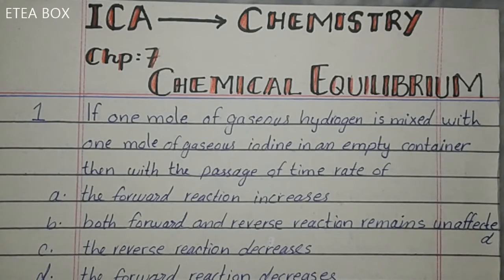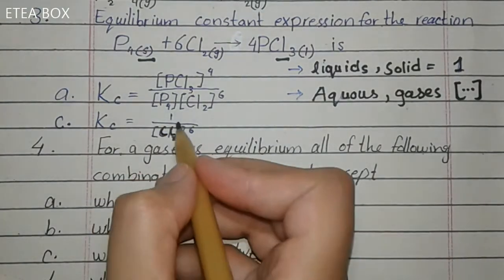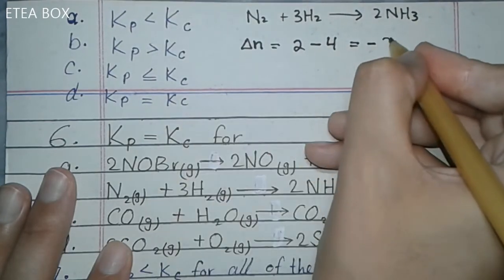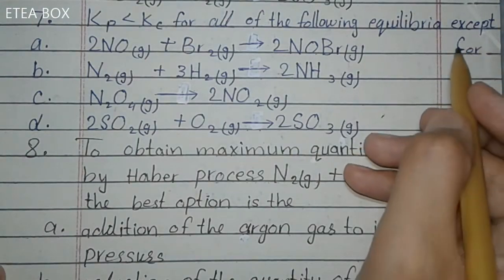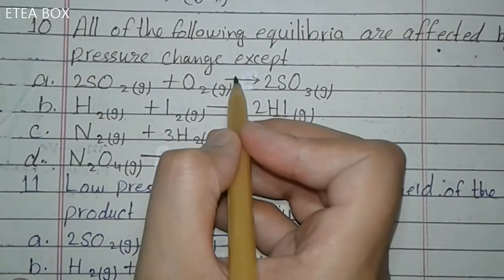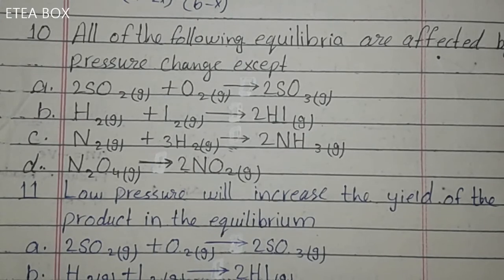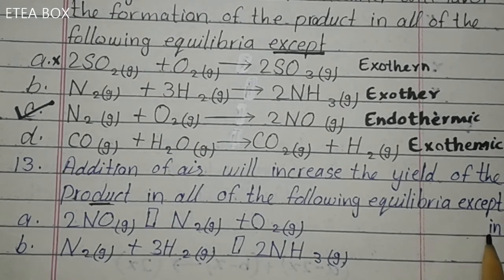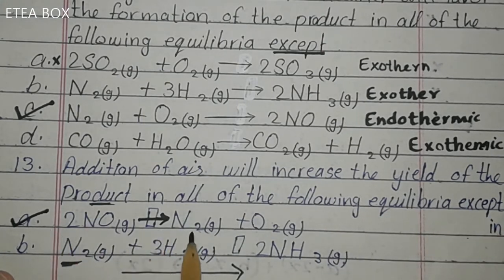Chemical Equilibrium | MCQs | Part#1 || ICA | ETEA BOX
The Video is about MCQs' Solution of " Chemical Equilibrium " present in ICA Book.

ICA Chemistry " Chemical Equilibrium "
The video is Important for all Competitive Medical Entry Tests.
If you find the video a little speedy then just go to video setting and make it slower.